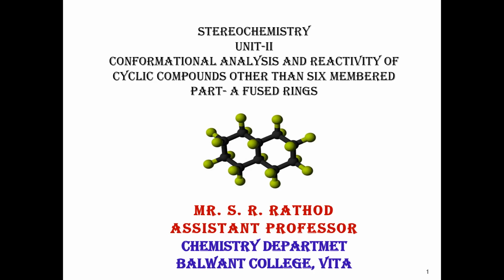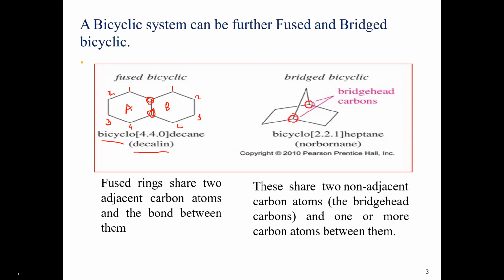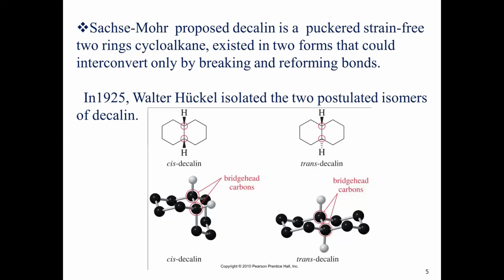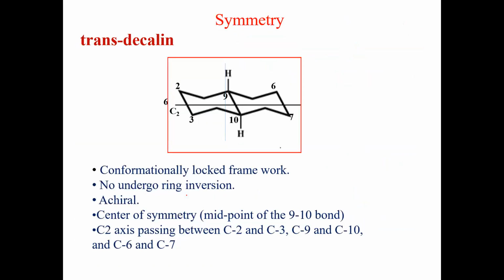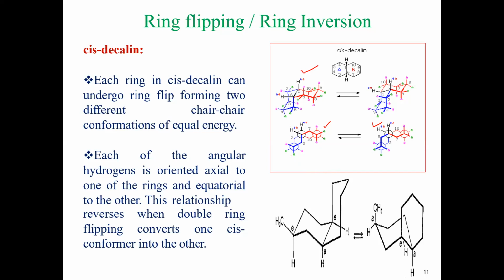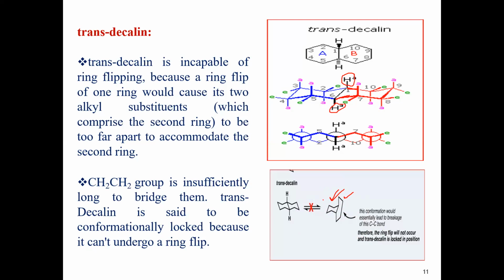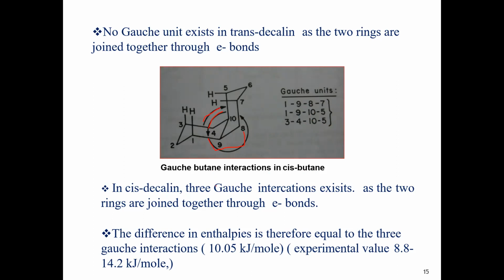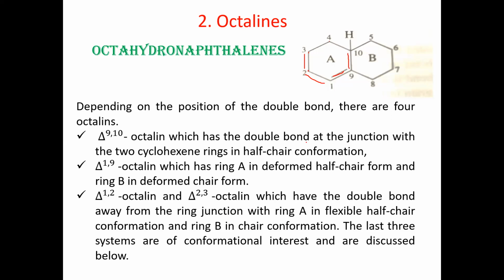Fused Ring System Part-1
STEREOCHEMISTRY, UNIT-II
CONFORMATIONAL ANALYSIS AND REACTIVITY OF CYCLIC COMPOUNDS OTHER THAN SIX MEMBERED PART- A FUSED RINGS